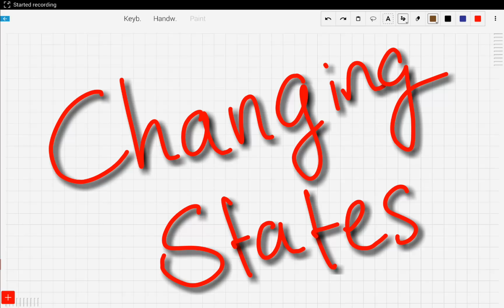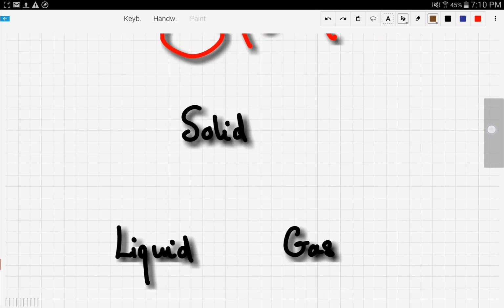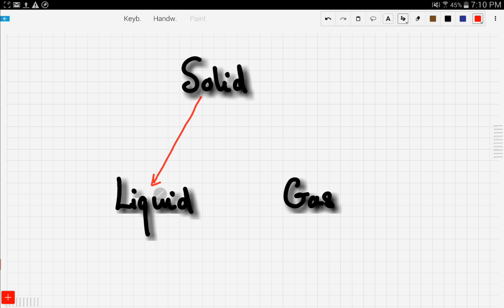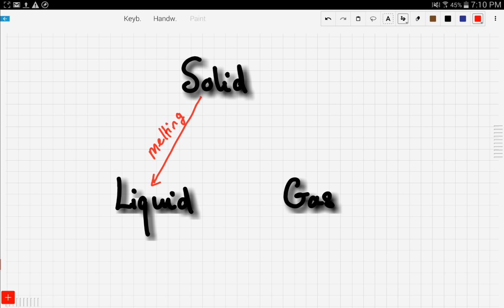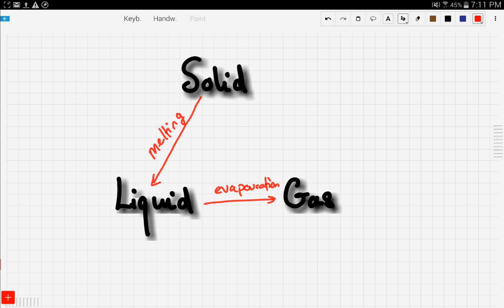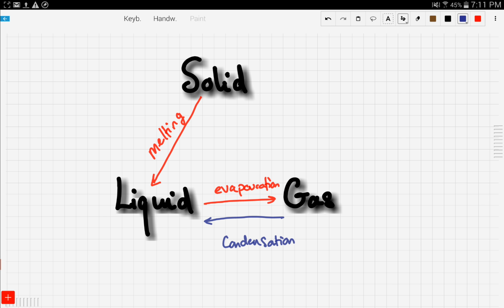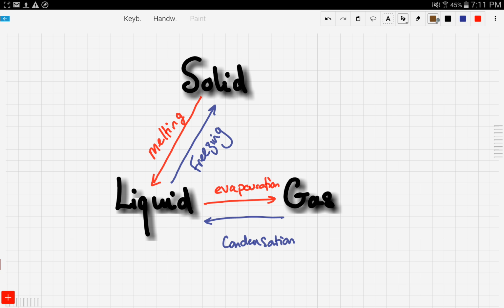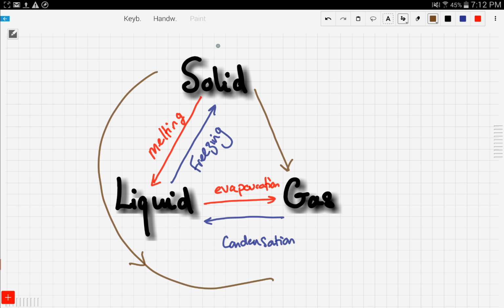iGCSE / GCSE Chemistry: Changing states of Matter (1.3)